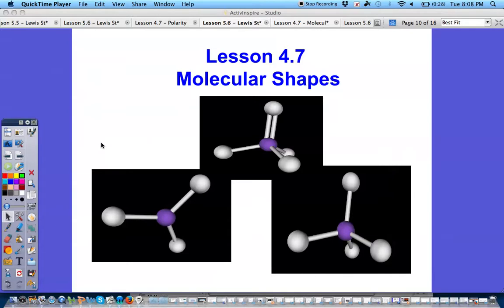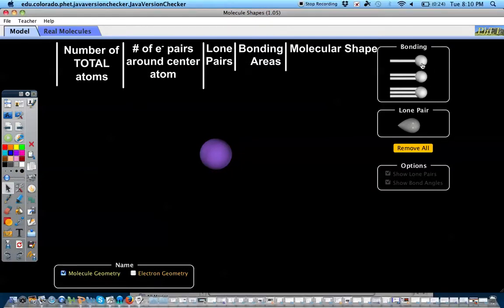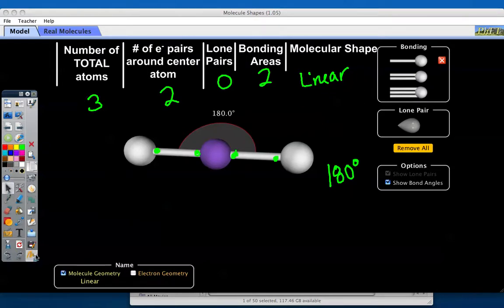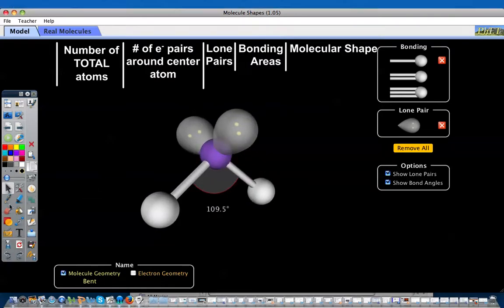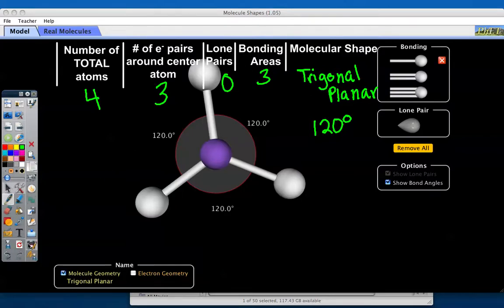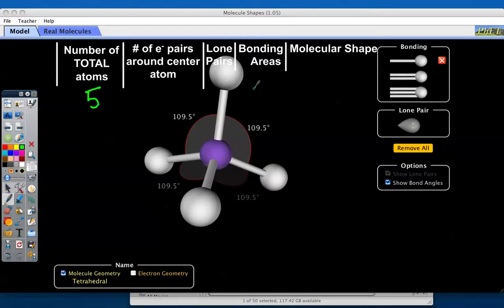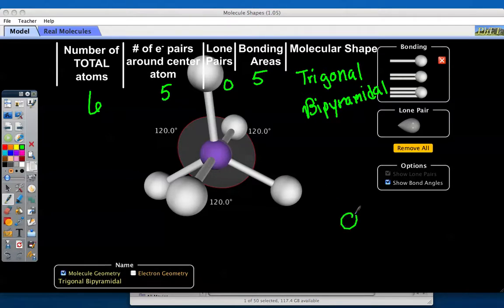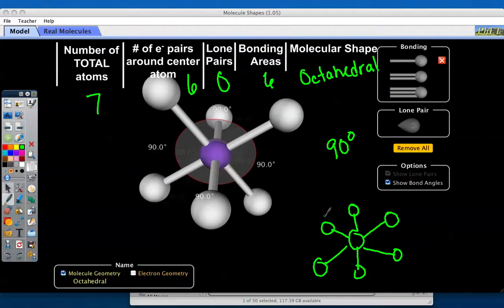Lesson 4.7 - Molecular Shapes